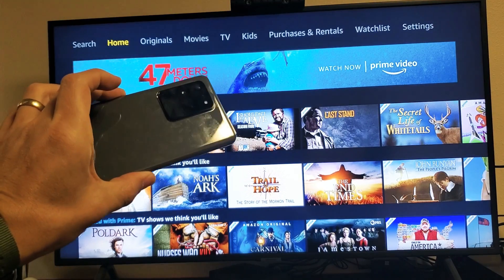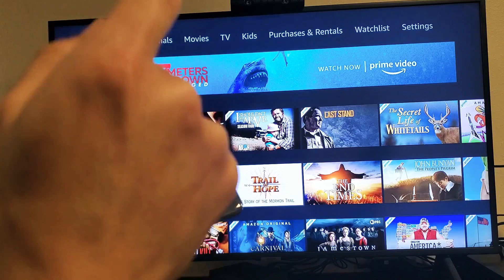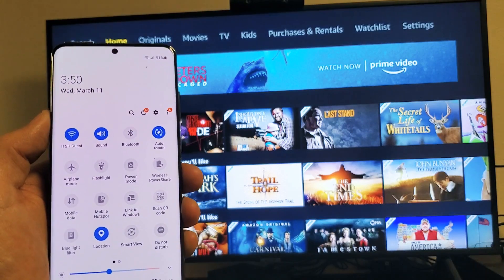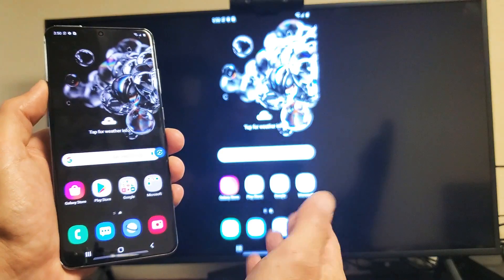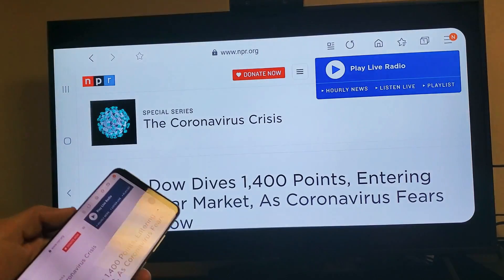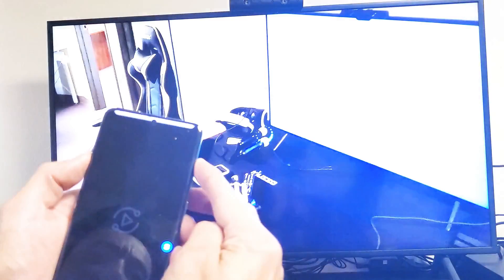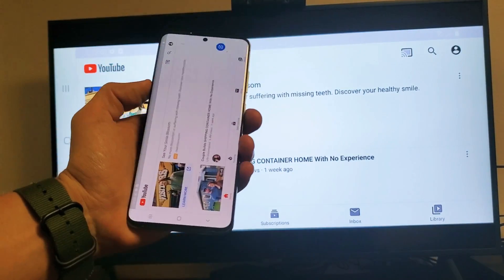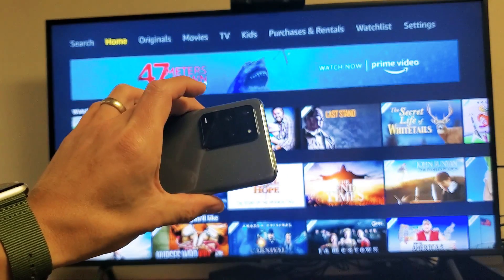Galaxy S20 / S20+ : How to Connect Screen Mirror Wirelessly to Samsung TV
In this video tutorial I show you how to connect / screen mirror wirelessly the Samsung Galaxy S20, S20 Plus & the S20 Ultra to any Samsung Smart TV. Note that my tv is a Sony Bravia 7 Series but should work for other Sony models as well.